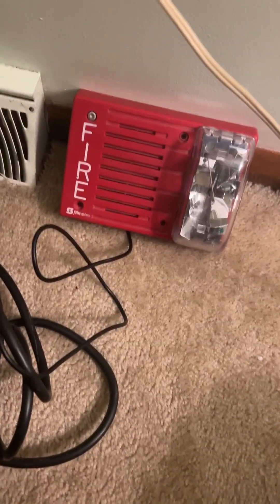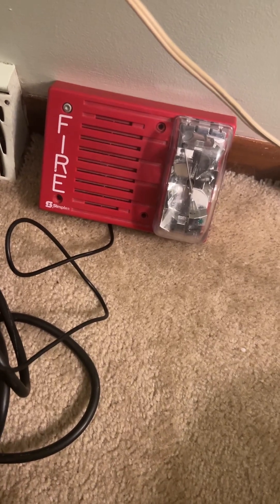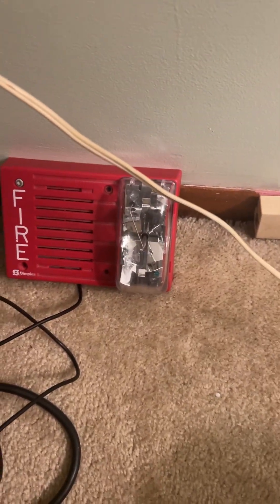Simplex 4903 9236 test